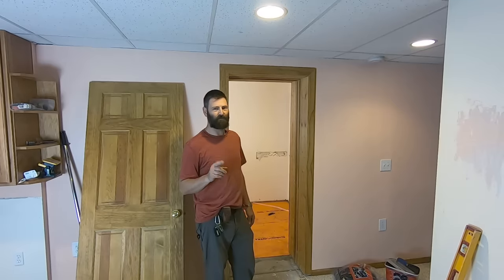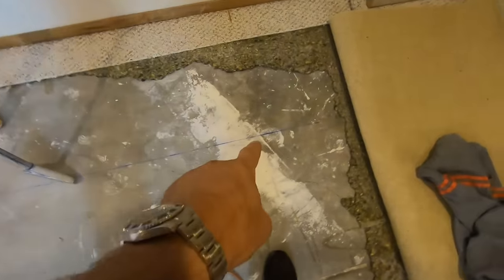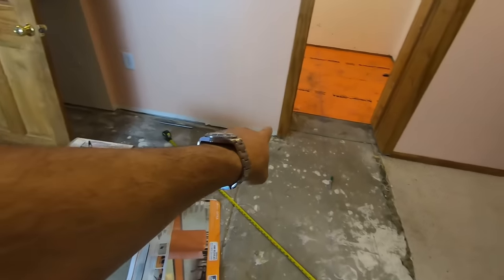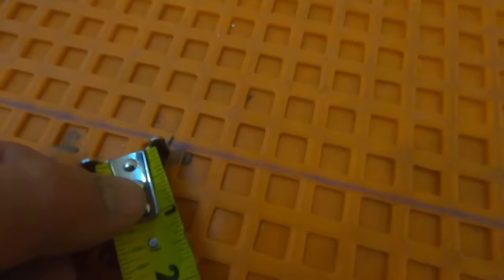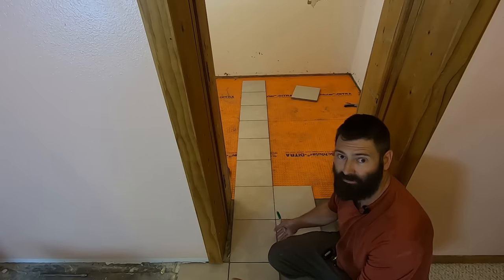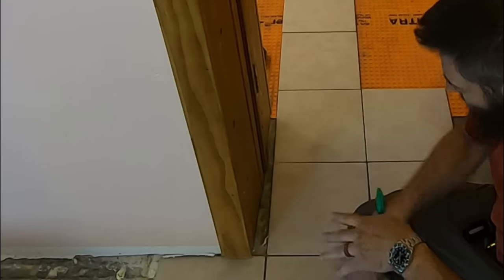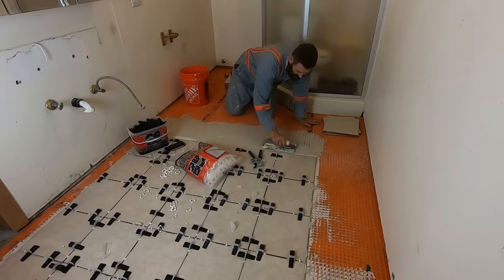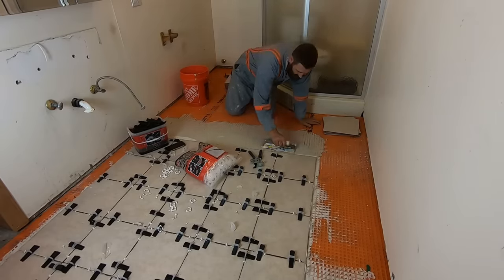How To Layout Tile So That It's Perfect Every Time | THE HANDYMAN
The live stream will be here.   Join so you get all your questions answered. Stalk me on instagram